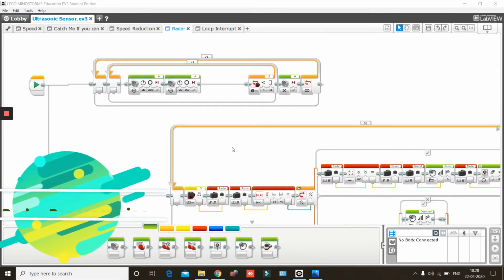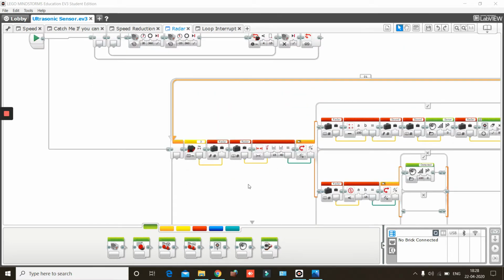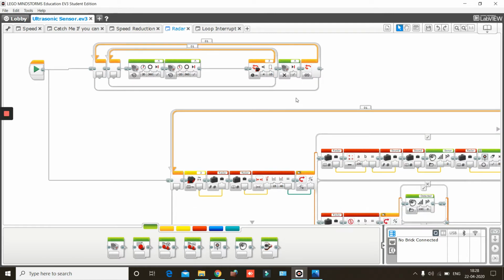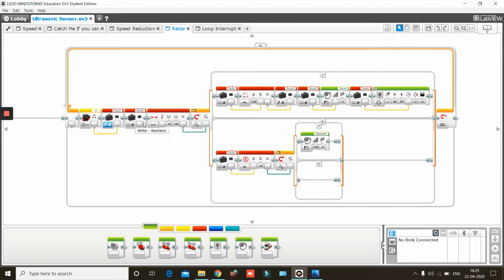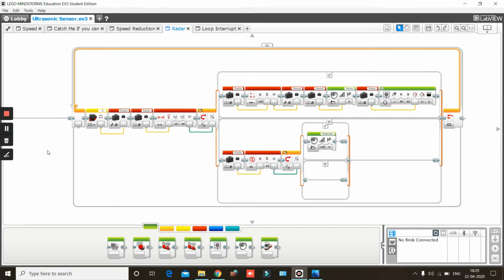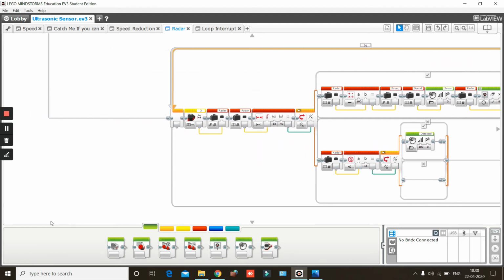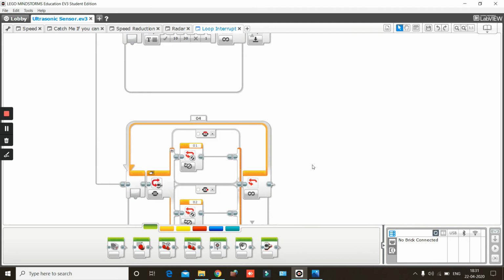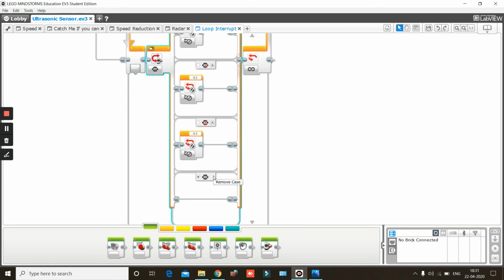Lego Mindstorms Ev3 Radar Robot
Hi Guys, I have created this Ev3 radar robot to detect objects.  Hope you guys would enjoy my videos.